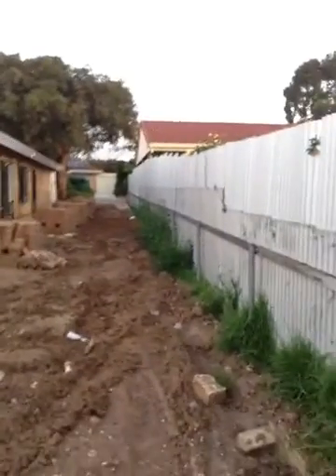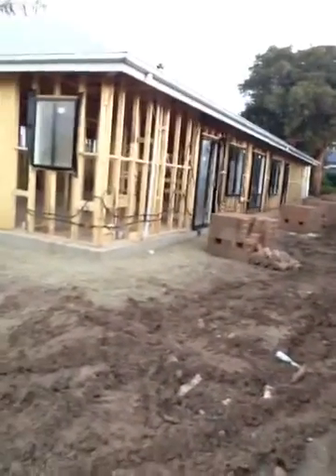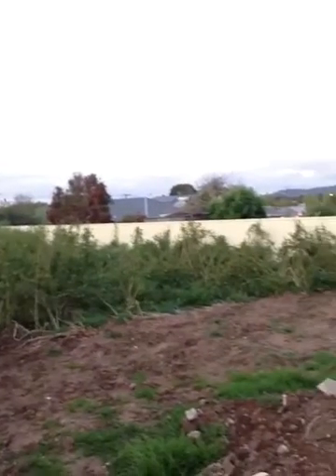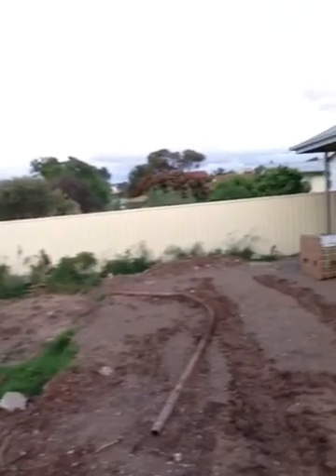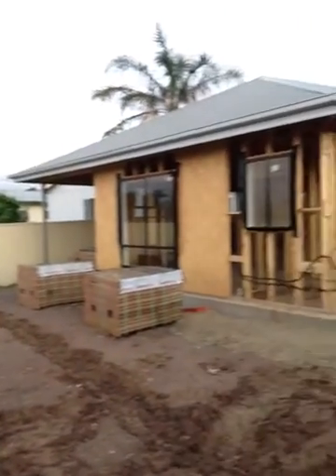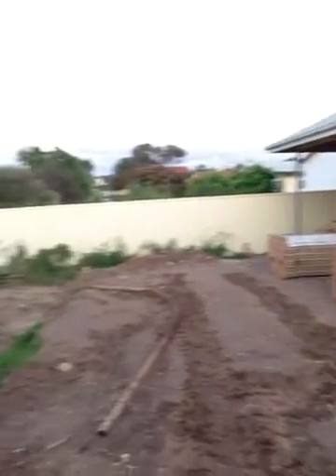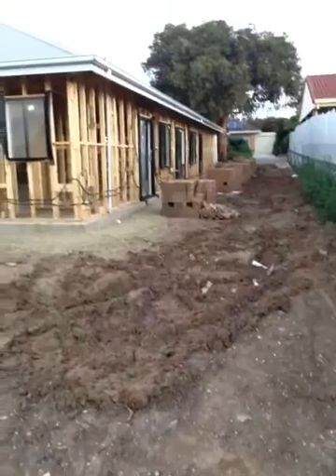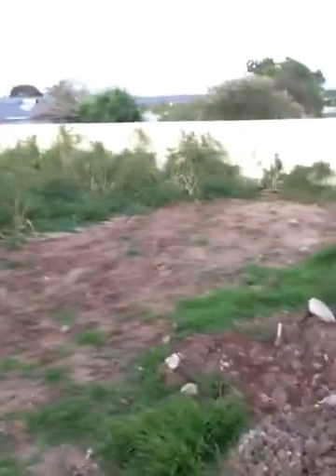Site Assessment at 11a Ralph St Sturt